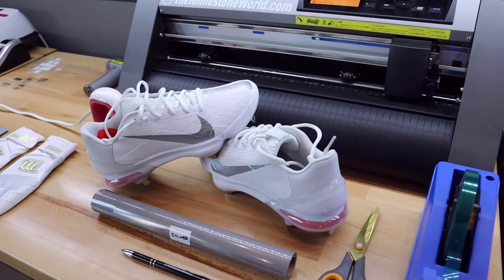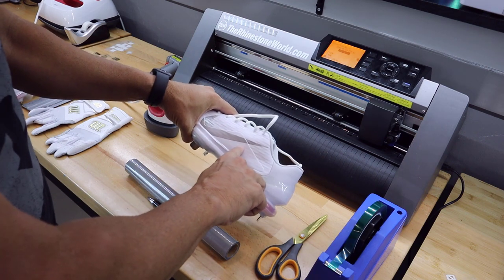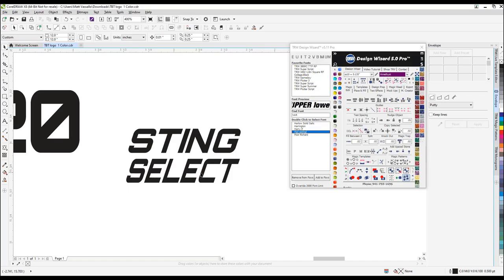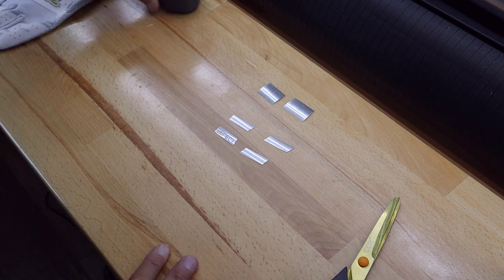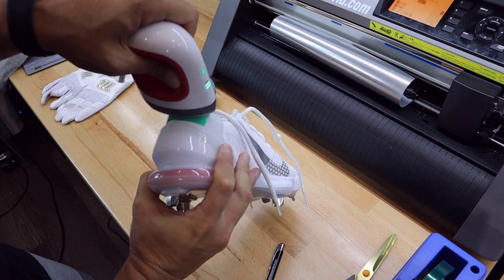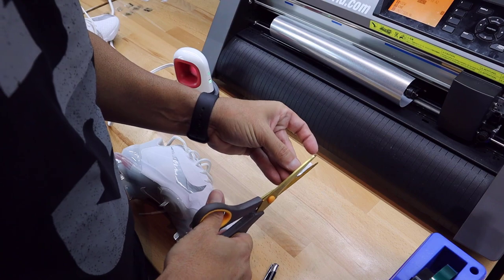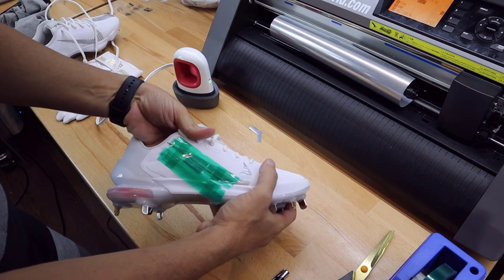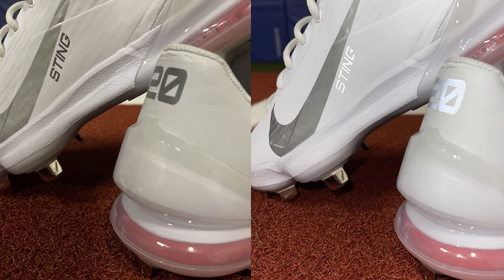How to Customize Sports Cleats with Heat Press and Reflective HTV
FIND THE PRODUCTS WE USED LINKED BELOW!
Find Fonts, a FREE design of the day, and MORE on TheRhinestoneWorld.com

Customizing baseball cleats!!

WHAT WE'RE USING:
**Baseball cleats / Trouts
**ColorSpark Flash Reflective Silver HTV (Heat setting about 305 degrees needed, 8 seconds)
** Cricut Mini Press (Setting on 2, about 300 degrees)
** Tape Measurer

WHAT YOU'LL SEE IN THIS VIDEO:
** Using CorelDraw / Wizard to design
** How to press HTV onto baseball cleats / shoes
** Tips on pressing onto shoes
** Profit margins on material used vs. what to charge

0:00 Intro

0:37 Supply List

1:11 Measuring

2:10 Designing

2:53 Loading Vinyl in Graphtec

3:35 Cut Settings for Graphtec

3:47 Weeding

4:06 Pressing the HTV

7:38 A look at the reflective

7:45 Recap on Customizing Cleats

8:20 Material Cost

8:46 Where to Find Us on Social Media